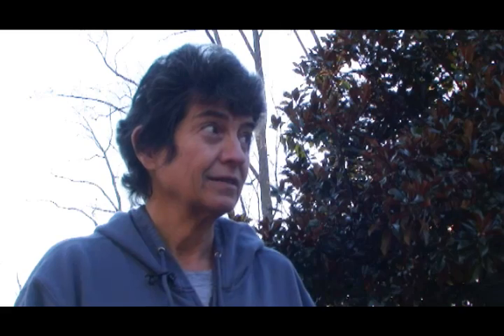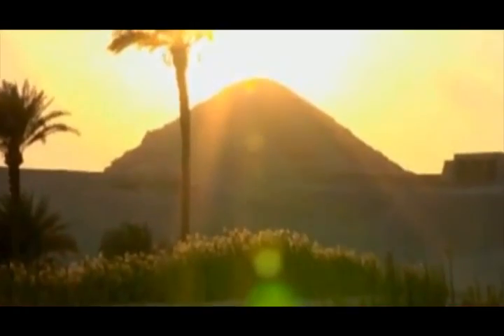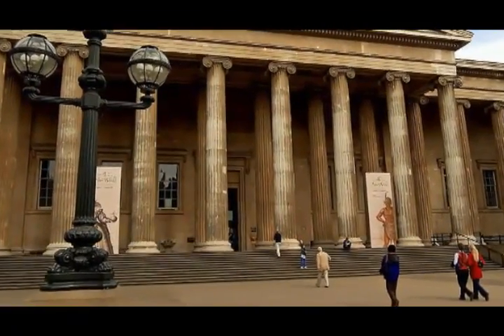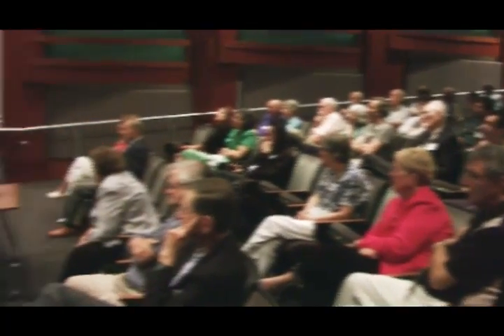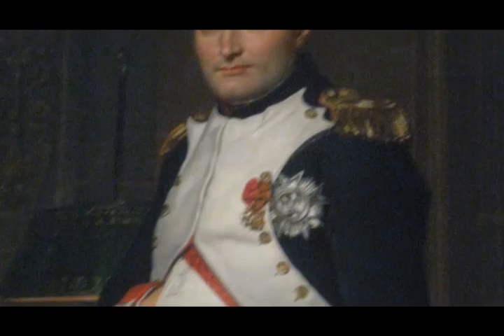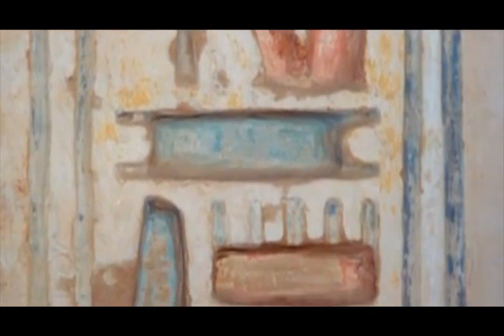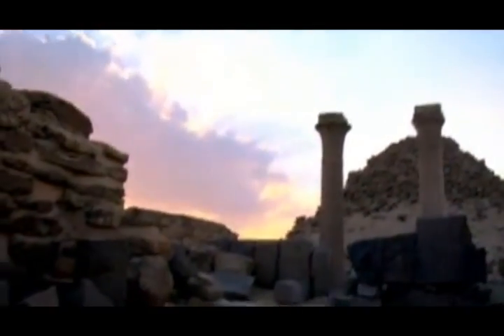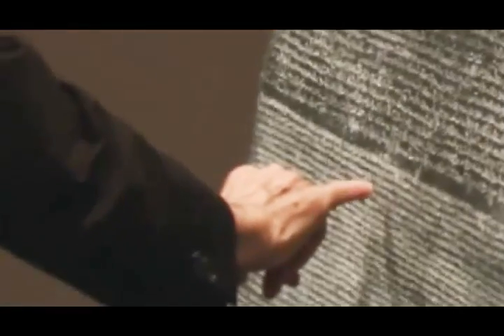Joel Freeman: Rosetta Stone: Replicating a Mystery (short film)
-- The Rosetta Stone (not the language software). Found in 1799 on the west bank of the Nile by French soldier, this 1,700 pound fragment of an ancient slab gave up clues that ultimately cracked the code to hieroglyphics some 23 years later in 1822 -- unlocking the secrets of ancient Egypt.

A new short film created by The Freeman Institute helps viewers understand the historical & contemporary significance of the famous Rosetta Stone and to learn about the Rosetta Stone Replica Project.

What is the Rosetta Stone? Why is it such an internationally influential artifact? How was it found? Why was it important to crack the code to hieroglyphics?

The answer to these questions will help anyone understand the impact the Rosetta Stone has had upon various aspects of life: cryptology, geology, linguistics, language translations, mathematics, science and IT security.

The Rosetta Stone is much more than a roughly gouged, nicked rock that appears like it was shoved down the side of a mountain -- it is the key to an ancient civilization and a modern symbol of human discovery, conquest, and scholarship.

Over the past year, Executive Producer, Joel Freeman, and Producer/Editor, Elizabeth "E" Harwood, have been working on this film project.

The Rosetta Stone Replica Project has eight different models available for educational institutions, museums, and more.

The Rosetta Classic model is the full-size, 3D replica (45" tall x 30" wide x 11" thick, 95 lbs).

The Hybrid Rosetta model can be utilized as either a coffee table or a stunning piece of art hanging on a wall.

Take a look at the Canadian TV show with Joel Freeman discussing the historical facts surrounding the famous Rosetta Stone)

The Freeman Institute
Dr. Joel A. Freeman
Box 305
Gambrills, MD 21054